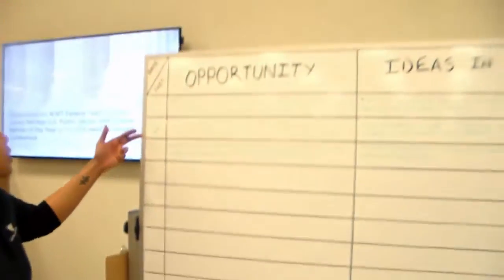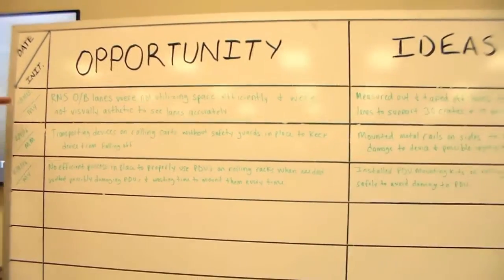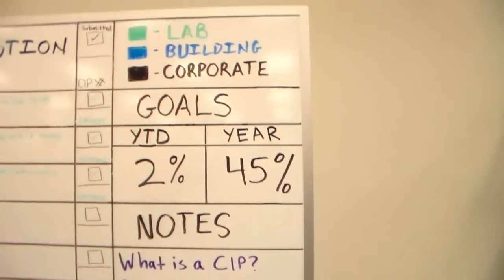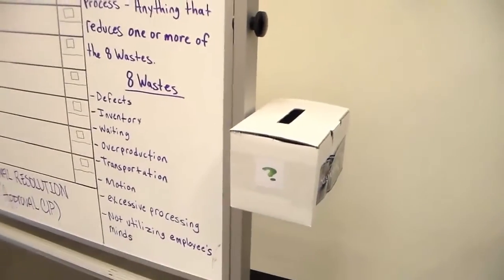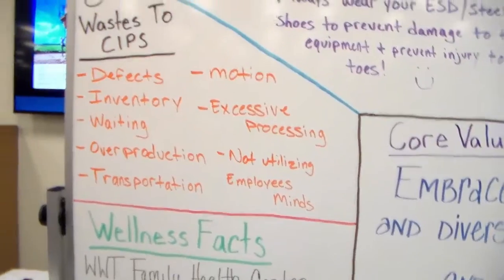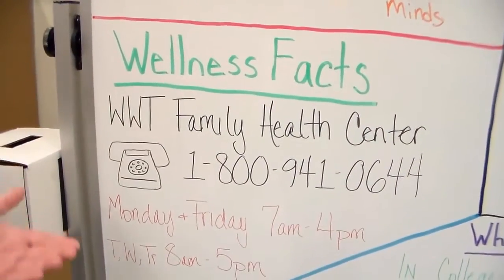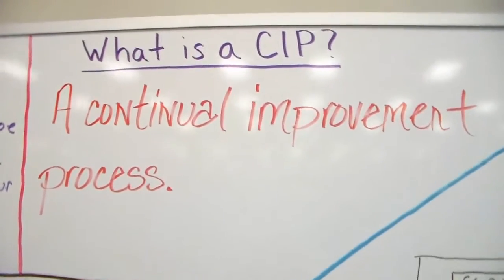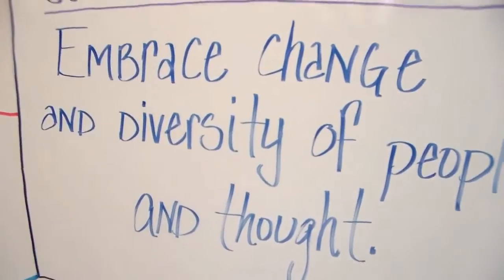ITC CIP SOLUTION BOARD